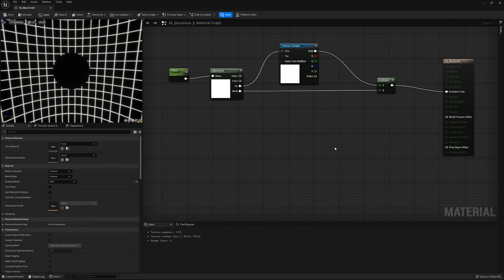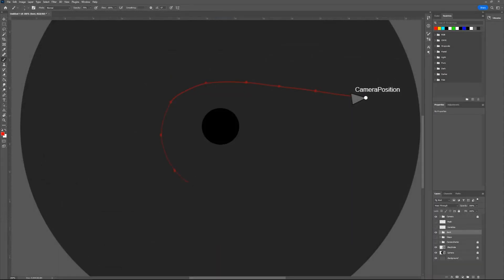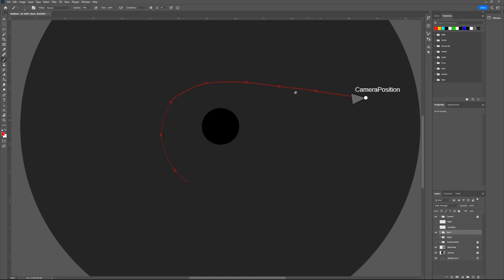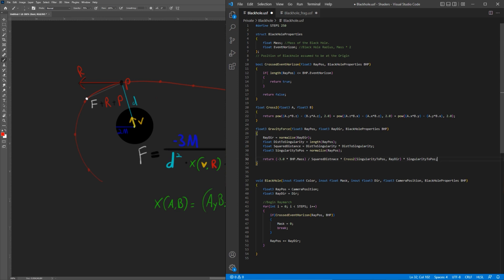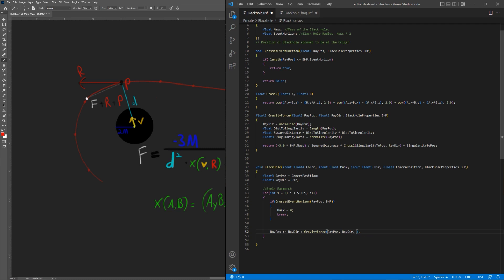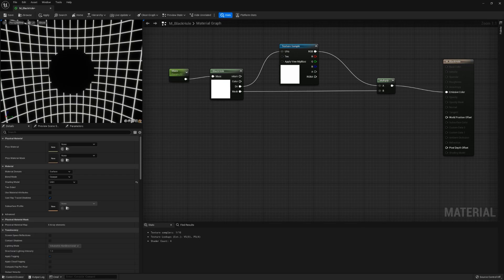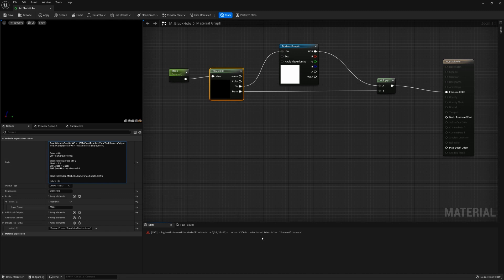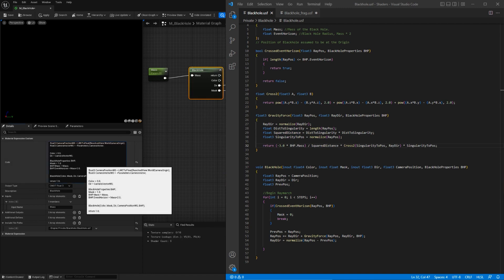Rendering A Black Hole in Unreal Engine 5 - Chapter 3 - Gravitational Lensing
This chapter takes the ray-march code further. We'll look at a bit of math necessary to make the gravitational lensing physically accurate, then we'll implement it.